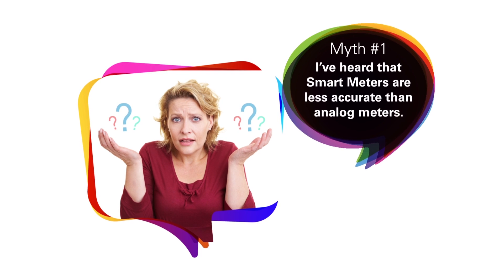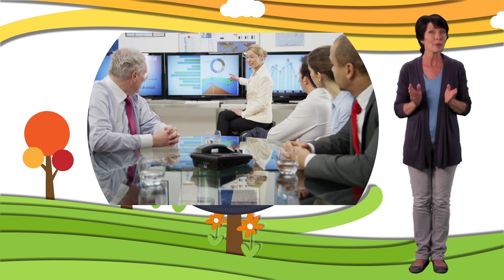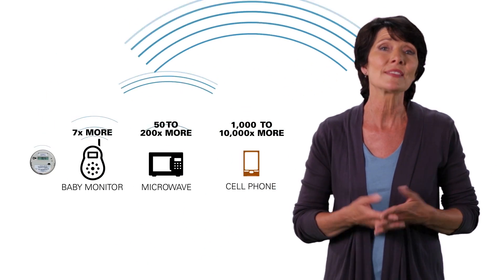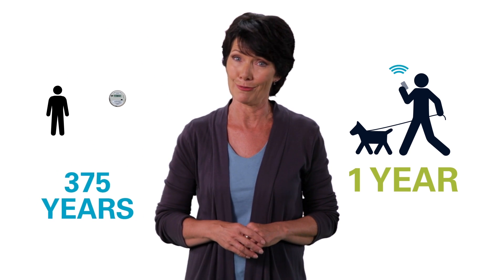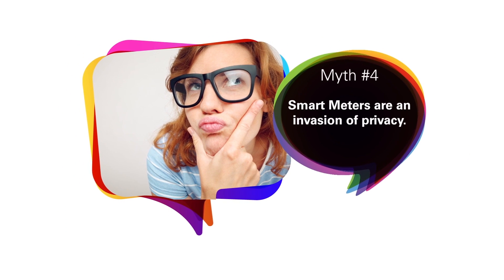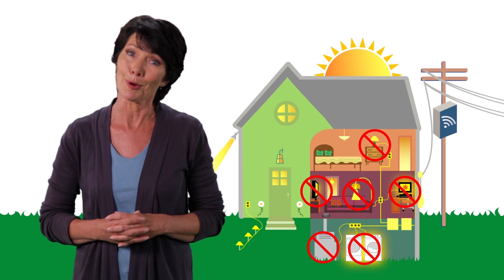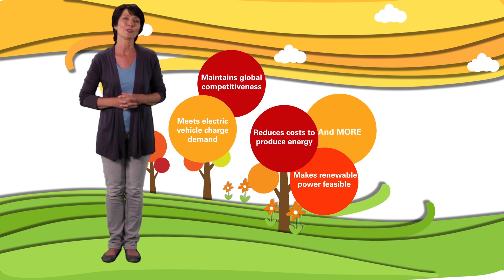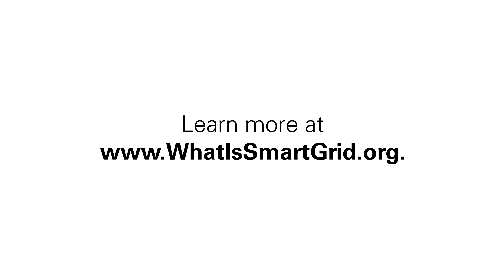The Truth About Smart Meters